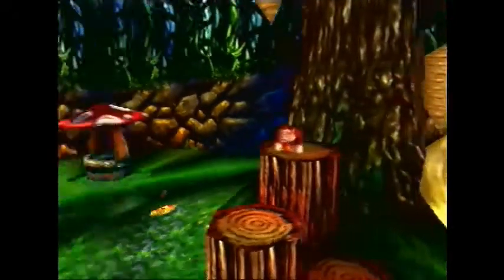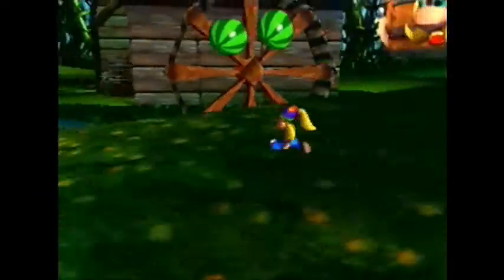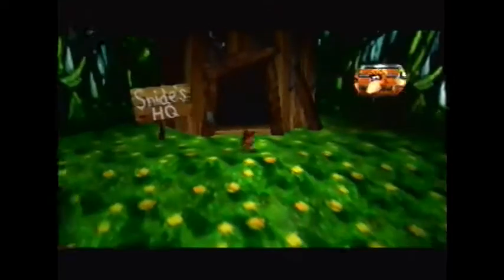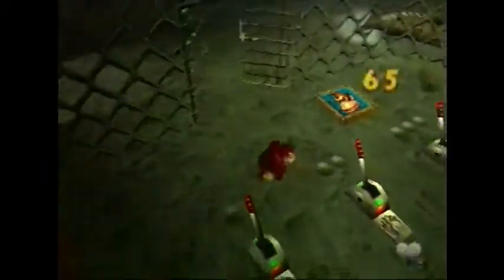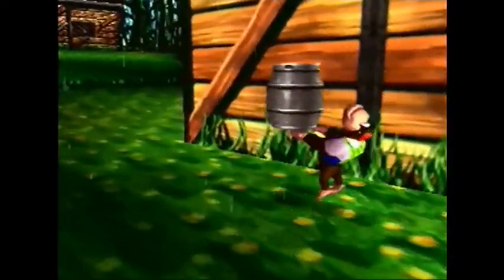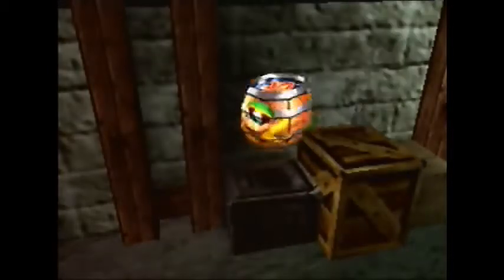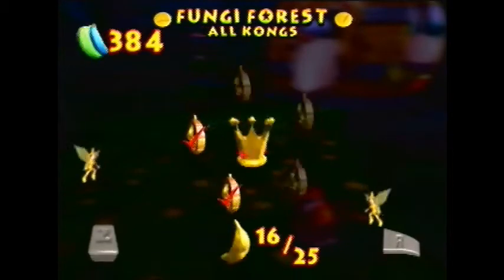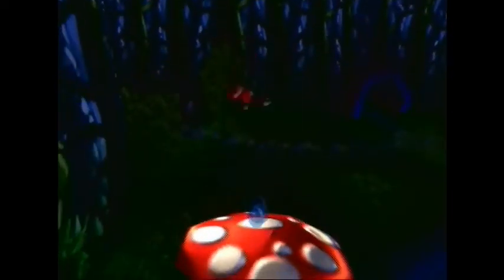Let's Play Donkey Kong 64 | Part 23 | Barnyard Bash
Working from day to night.